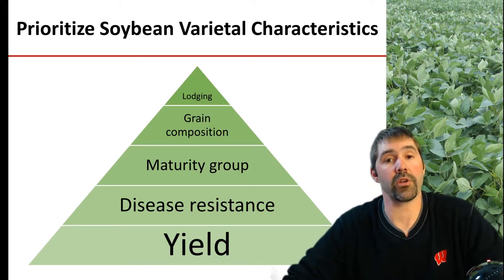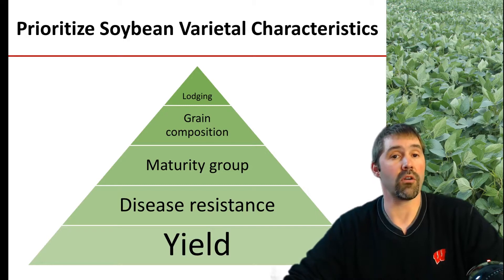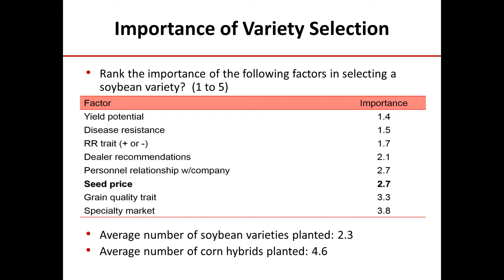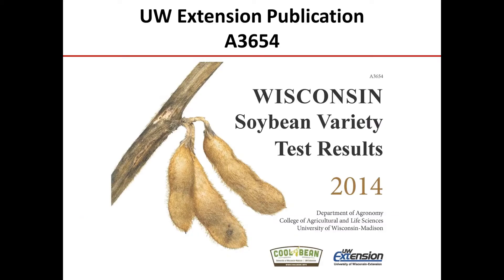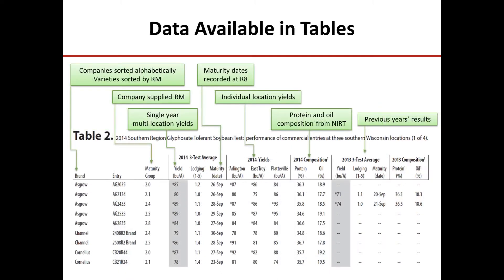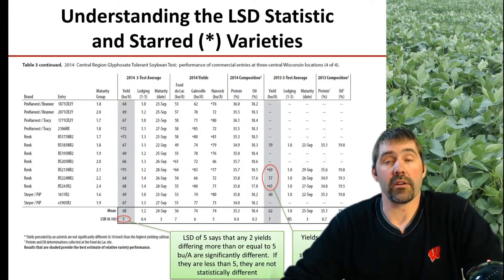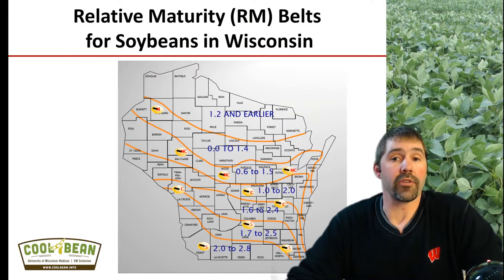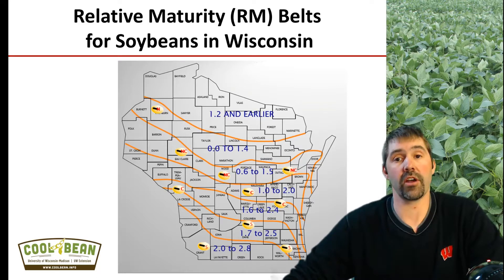Soybean crop management in Wisconsin, 1/3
Shawn Conley, University of Wisconsin

You can find the Wisconsin Soybean Variety Test Results here